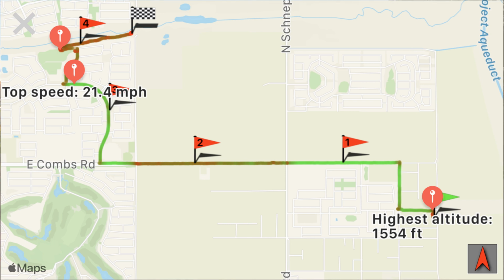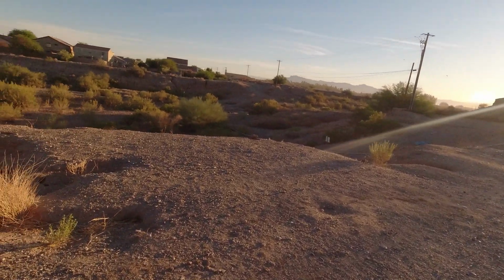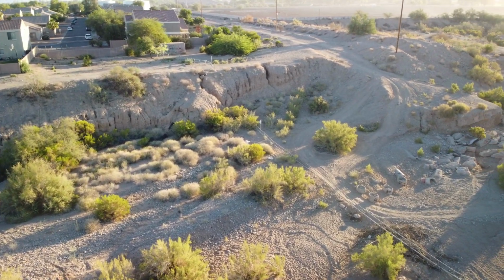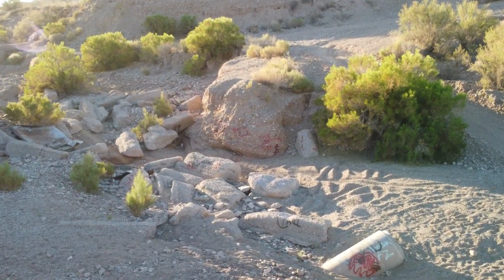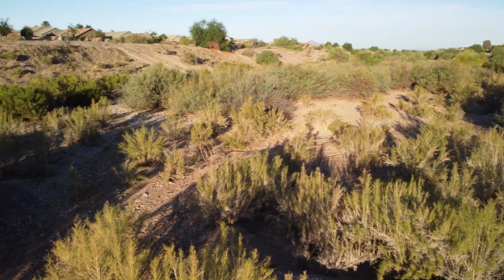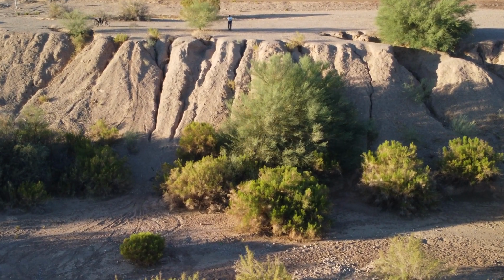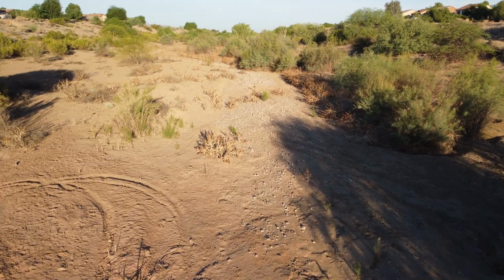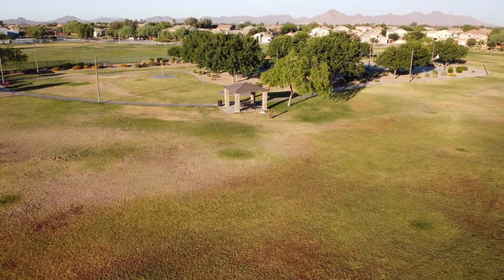DJI MINI 2 & RAD MINI TAKE US TO MY OLD FRIEND - THE QUEEN CREEK WASH + STORY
I still enjoy flying my drones at the park I call my "Favorite Park." So this time we will travel down into the entrance of the Queen Creek Wash.